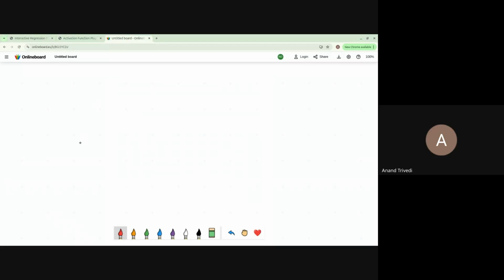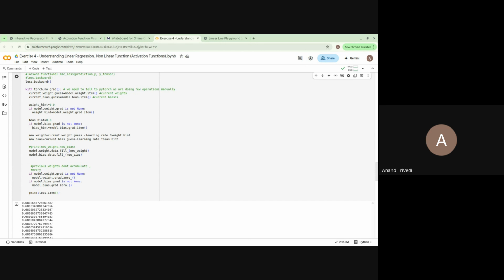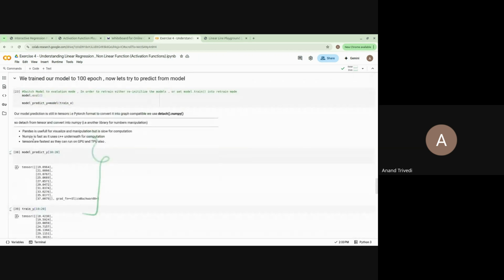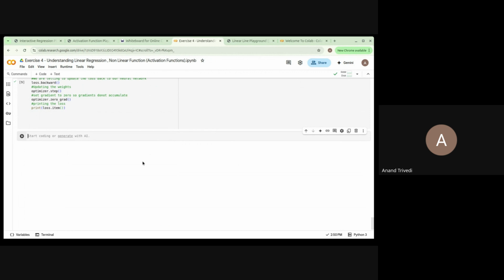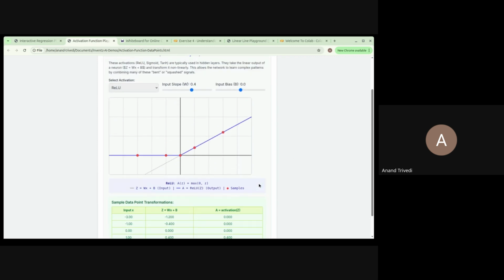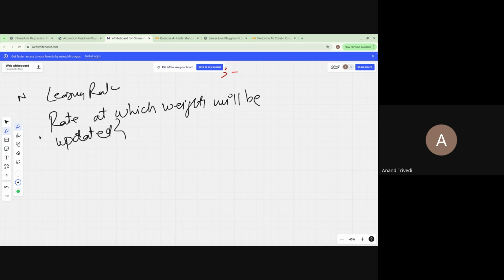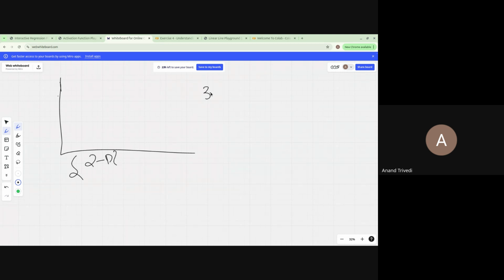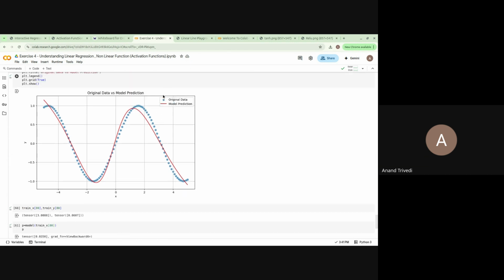(PyTorch series 03)PyTorch Essentials: From Linear Regression to Nonlinear Activation Functions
This video continues the PyTorch learning journey with Anand Trivedi. It covers linear data prediction, converting Python arrays to PyTorch tensors, and representing complex data. The session delves into initializing model weights, the training loop, the impact of learning rate, and resetting gradients. Anand then introduces nonlinear regression, emphasizing data visualization and the role of activation functions like ReLU and tanh in modeling complex patterns, concluding with a task to model parabolic data.

Timestamps:

00:00:00 - Linear Data Prediction with PyTorch: Continuing from the previous session and addressing a small error.
00:01:09 - Exercise Workbook and PyTorch Setup: Referencing the workbook and confirming PyTorch installation.
00:02:38 - Understanding Linear Data: Explaining linear data (y = mx + c) and its visualization.
00:05:07 - Converting Python Arrays to PyTorch Tensors: Importance and methods for tensor conversion.
00:07:50 - Representing Complex Data as Tensors: How various data types (e.g., videos) become tensors.
00:09:04 - Initializing and Transferring Model Weights: Discussing weight initialization and using pre-trained weights.
00:12:50 - Training Loop and Learning Rate: Revisiting the training loop and the effect of the learning rate.
00:15:44 - Resetting Gradients and Model Evaluation: The need to zero gradients and evaluating model performance.
00:19:06 - Model's Automated Formula Discovery: How the model learns underlying linear relationships.
00:20:25 - Linear Regression and its Applications: Real-world uses of linear regression.
00:23:07 - Introducing Nonlinear Regression: Transitioning to data that isn't linear.
00:26:01 - Importance of Data Visualization and Relationships: Understanding data through visualization.
00:28:40 - Generating Sine Wave Data: Creating nonlinear data for demonstration.
00:40:06 - Automated Training with PyTorch: Using nn.functional.mse_loss and torch.optim.SGD.
00:47:06 - Evaluating the Model on Nonlinear Data: Observing the linear model's performance on sine wave data.
00:48:26 - Detaching Tensors for Plotting: Preparing tensors for visualization with matplotlib.
00:51:52 - The Concept of Conditional Learning: Introducing how models learn nonlinearity.
00:58:11 - Introducing Activation Functions for Nonlinearity: The role of activation functions.
00:59:36 - ReLU Activation Function: Explanation and characteristics of ReLU.
01:04:15 - Stacking Neural Network Layers: Building deeper models.
01:08:06 - Training and Loss with Activation Functions: Observing model learning with ReLU.
01:11:24 - AI as Probabilities: Understanding that AI provides probabilistic solutions.
01:17:47 - Learning Rate Optimization: Discussing the impact and selection of learning rates.
01:23:35 - ReLU for Nonlinearity: Confirming ReLU's role in middle layers for nonlinear tasks.
01:30:56 - Task and Experimentation: Assignment to model parabolic data.
01:35:18 - Comparison of ReLU and Tanh: Training with both activation functions to see differences.
01:47:20 - Sigmoid Activation Function: Brief introduction to the sigmoid function.
01:51:27 - Future Topics: Outlook on upcoming sessions including external datasets and logistic regression.